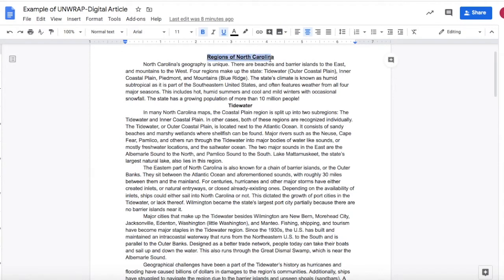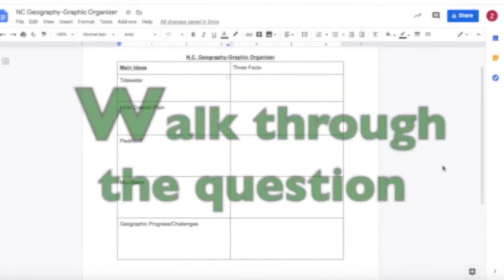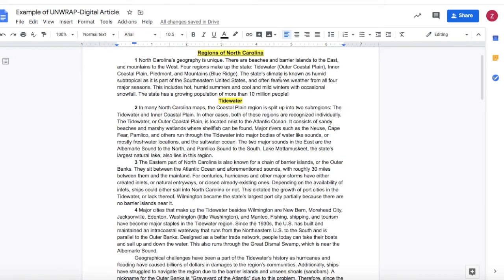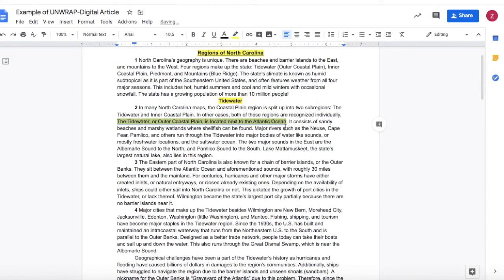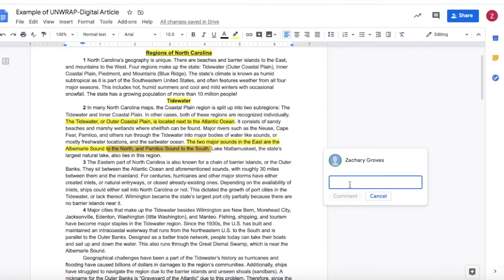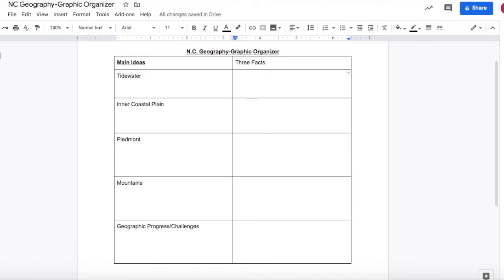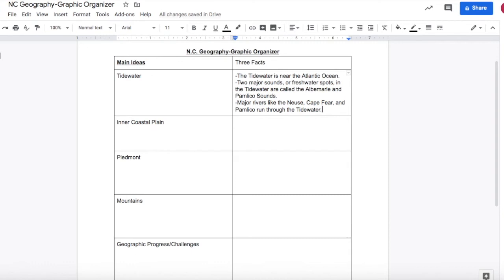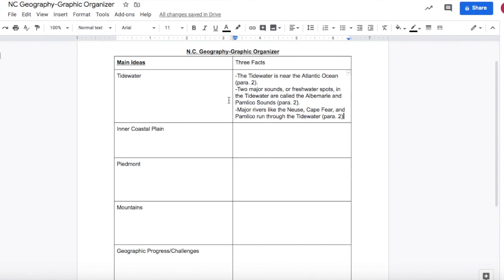UNWRAP Digital Tutorial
Mr. Groves takes you through how to be more focused in your reading and note-taking with the 'UNWRAP' strategy. This time, it's digital!